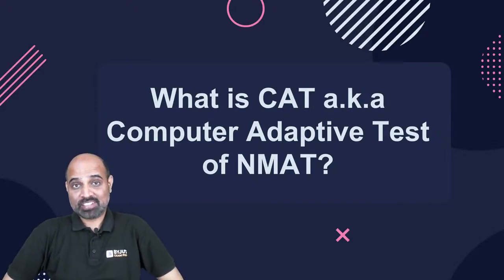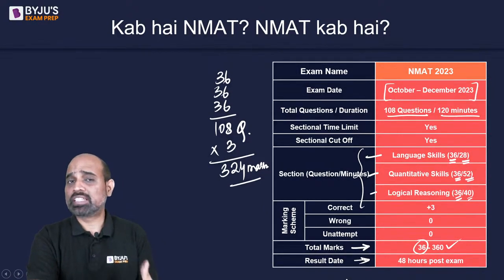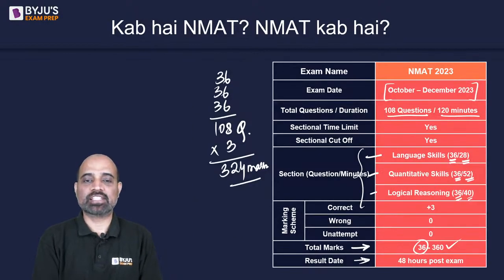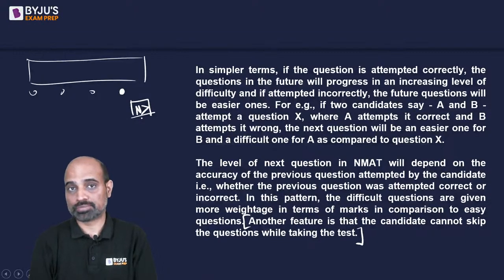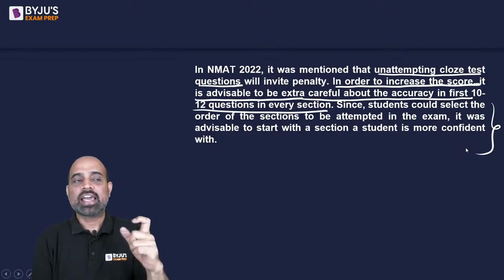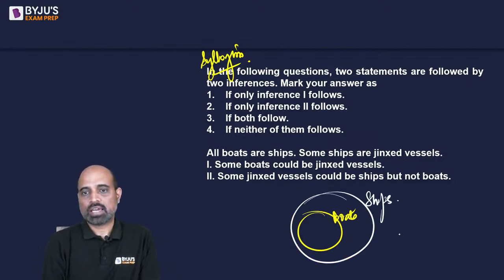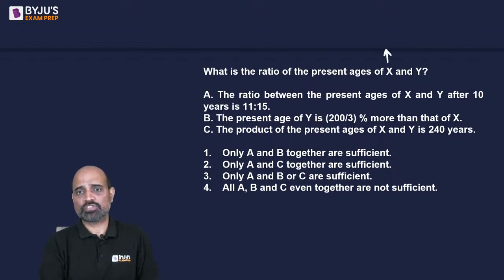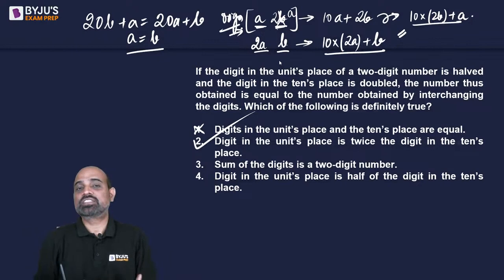NMAT 2023: What does Adaptive mean? | NMAT 2023 Preparation | BYJU'S Exam Prep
👉CAT 2023 Slot 3 Analysis Adaptive!!! What does it mean? How can NMAT be an adaptive test? How can be the NMAT Paper Pattern be adaptive? Do you want answer to all these questions? BYJU'S Exam Prep expert Navin Kumar will host a session where sir will share How NMAT 2023 Exam is adaptive in nature? Sir will also share the NMAT Paper Pattern, NMAT Eligibility Criteria, NMAT Cutoffs, and many more. So, watch this session get your answer.

00:00 Welcome Note
01:07 NMAT 2023 Exam Date
04:11 What does Adaptive Test means in NMAT Exam?
17:23 Few Practice Questions